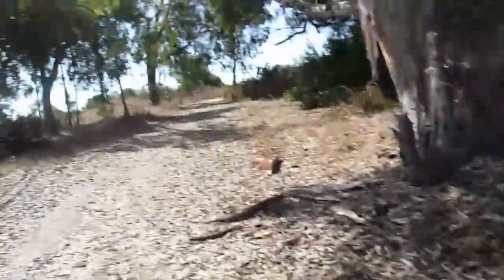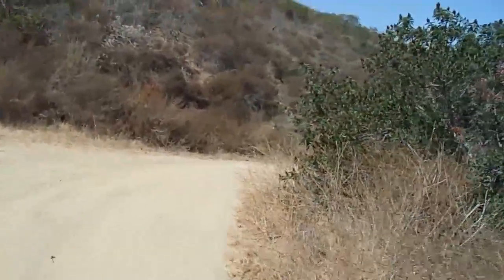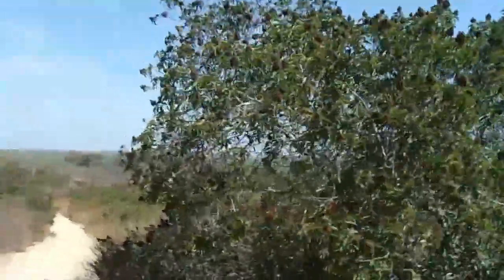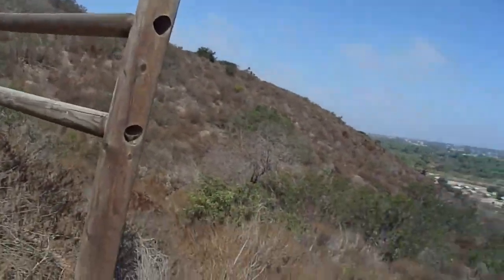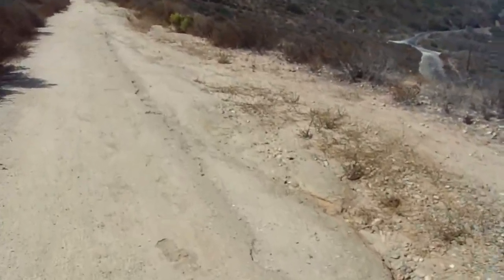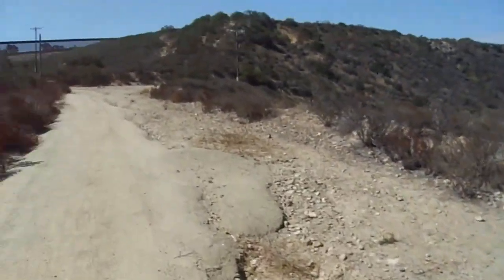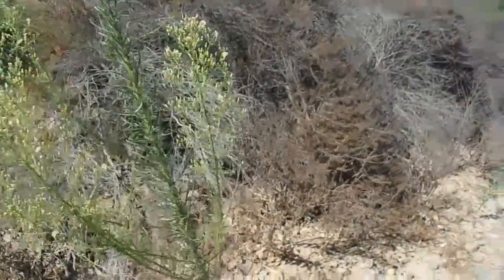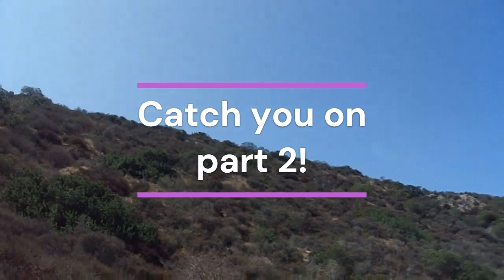8/16/22: Tijuana River Valley Regional Park Hike near San Ysidro Pt. 1/3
Tijuana River Valley Regional Park- S.W. San Diego County, Southern California.  I take a hike from the parking area up to some 440' mesa top near the international border in this awesome park full of beautiful coastal sage scrub and even some coastal chaparral on the mesa top!  Some of the finest sage scrub stands I've ever seen are here in the park! It is a very scenic regional park in southwest San Diego County which borders Border Field State Park to the west!  There are some great views north into San Diego County, as hazy as it was this day, but I bet even more spectacular on a clear fall/winter day!  Part 1 is where I start at the parking area and ascend the mesa southward and point out some native flora, especially the great stands of Laurel Sumac (Malosma laurina) in the area!